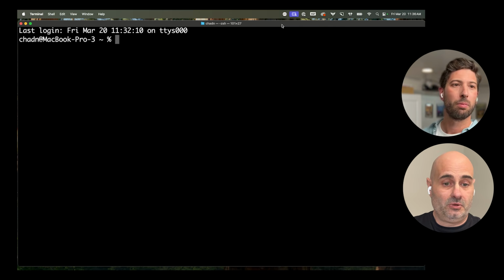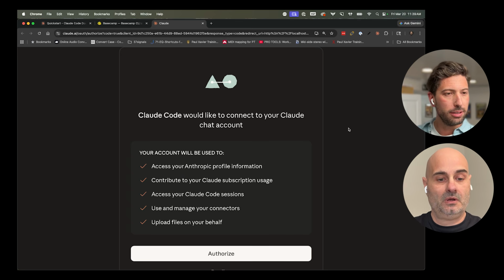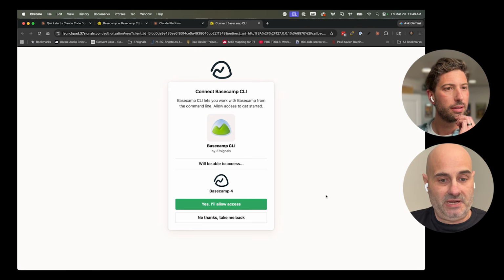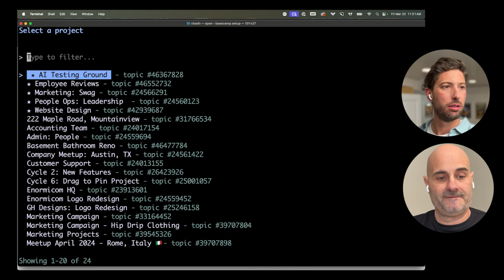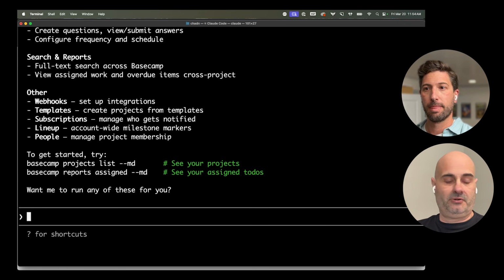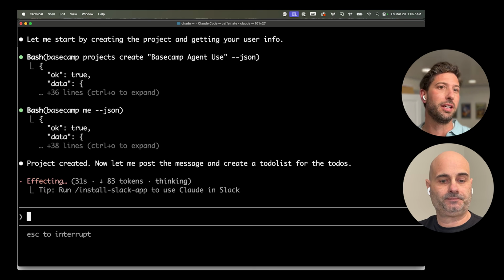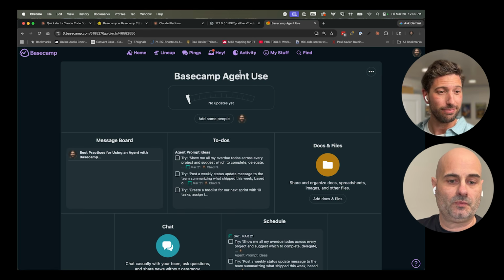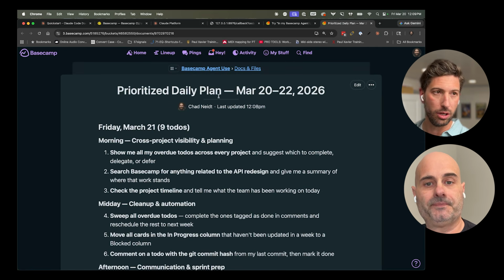How to Connect an AI Agent to Basecamp on a Mac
Setup instructions:

00:00 - Introduction
00:55 - Setup and Login to your agent
01:15 - Open Terminal
02:00 - Go to claude website and copy command (link below)
02:25 - Paste command into terminal (command below)
02:36 - Copy/paste setup notes command
03:33 - Open Claude in terminal and setup
06:11 - Exit out of Claude
06:21 - Install Basecamp and setup (link below)
10:34 - Open Claude
11:15 - Test prompt
12:15 - Prompt to create Basecamp project
15:49 - See prompt result in Basecamp
17:16 - Prompt in Claude desktop app
19:50 - Conclusion

Setup notes command: Copy/paste whatever command your terminal instructs you to run.
FYI - you may not have setup notes once you install claude. If not, skip this step and move on!